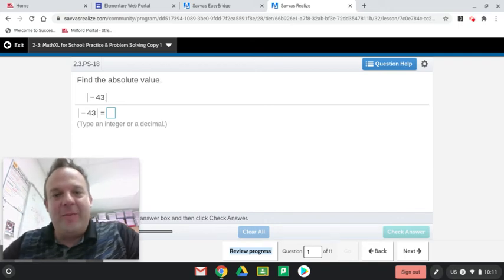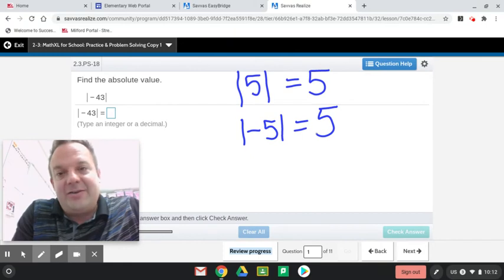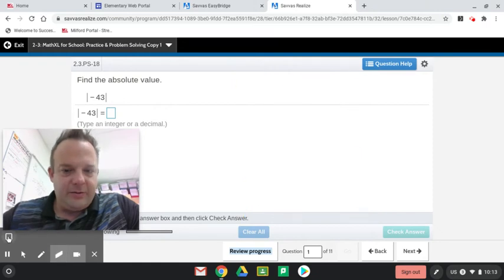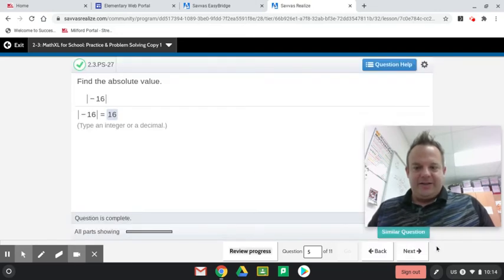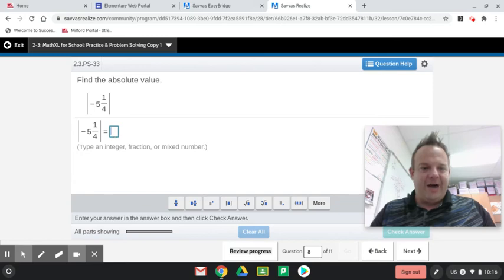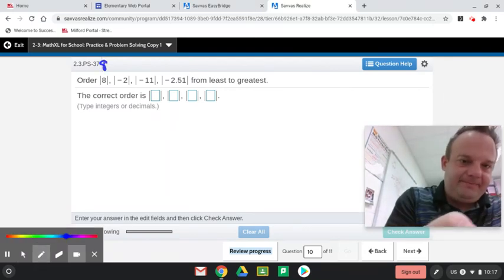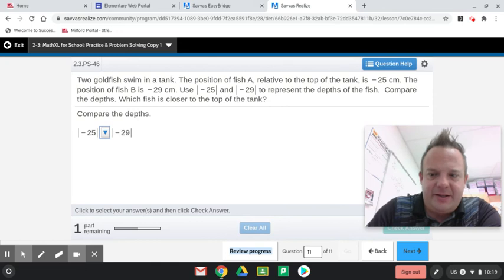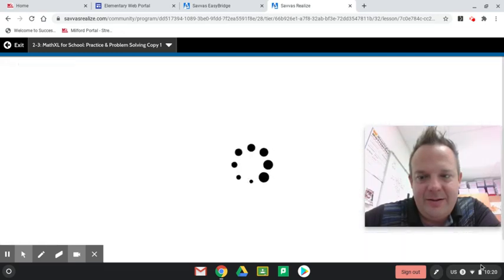Absolute Value Sixth Grade Math EnVision 2-3 Practice & Problem Solving for Math XL